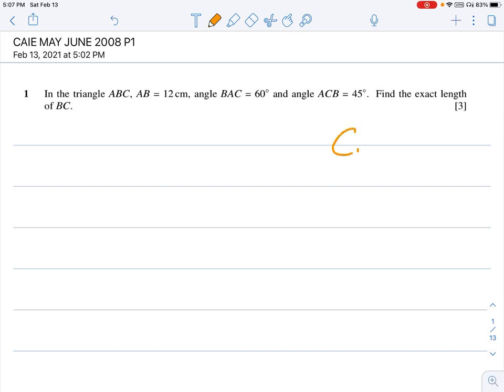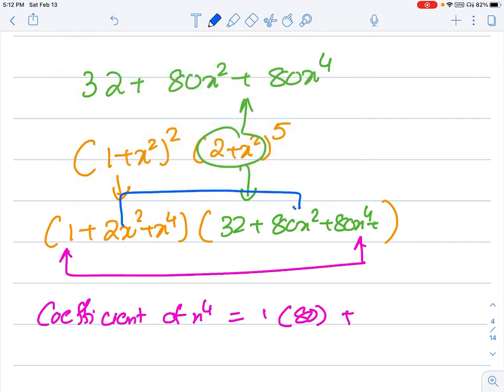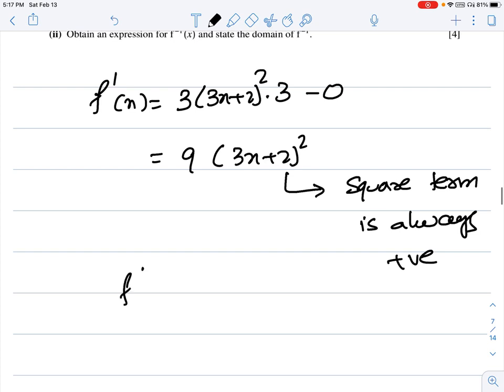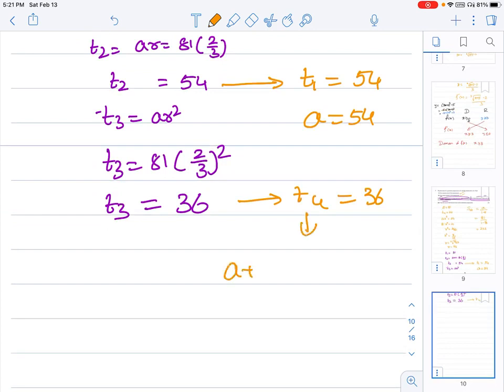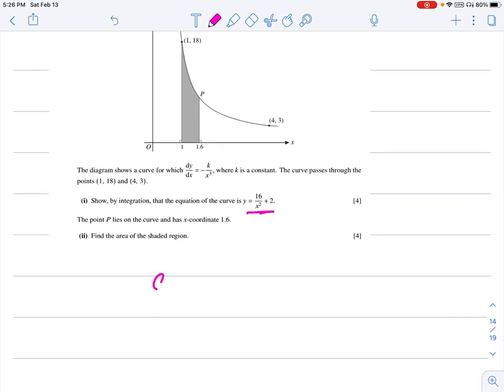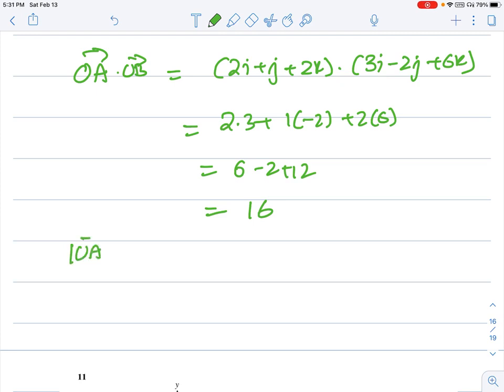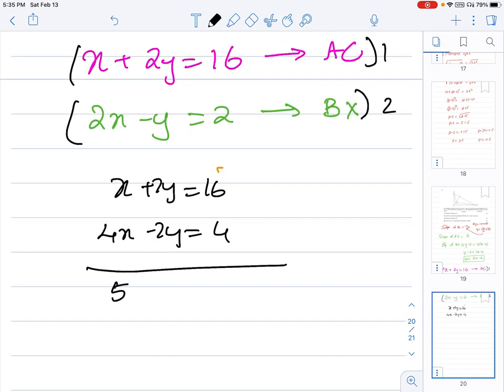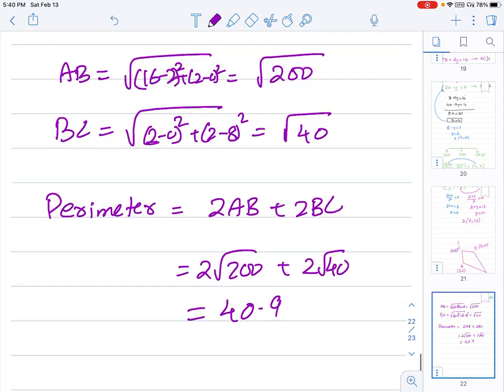Guided Solution 9709 Pure Mathematics 1 May June 2008 Paper 1